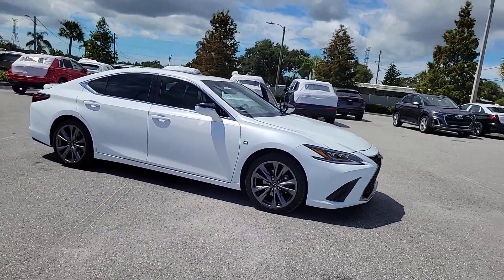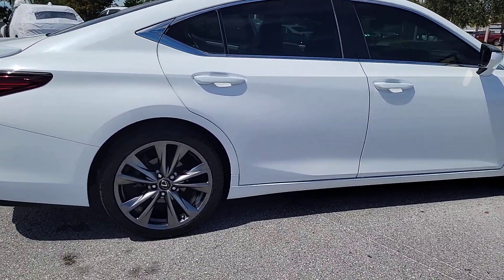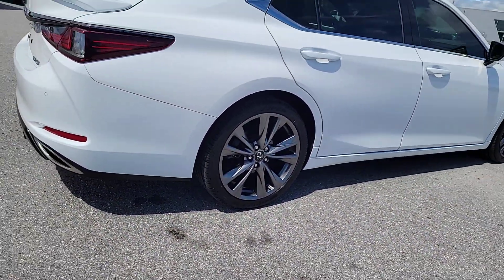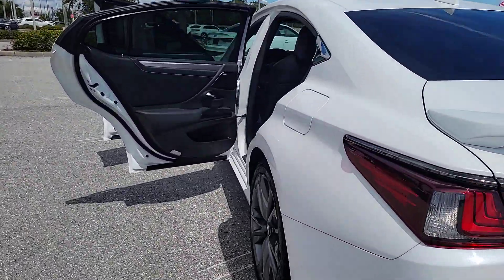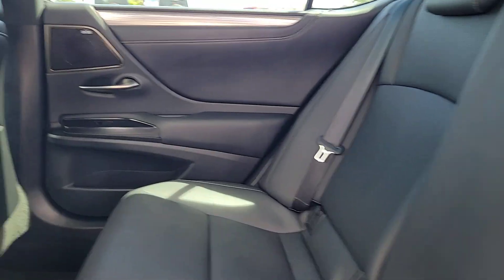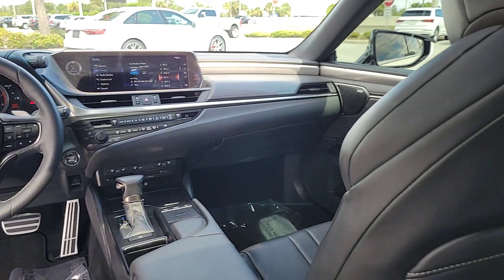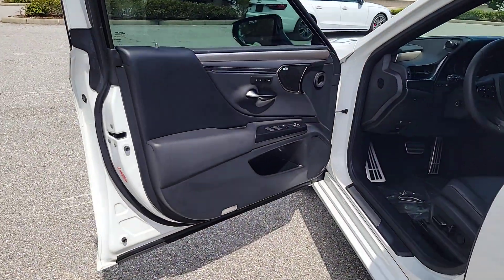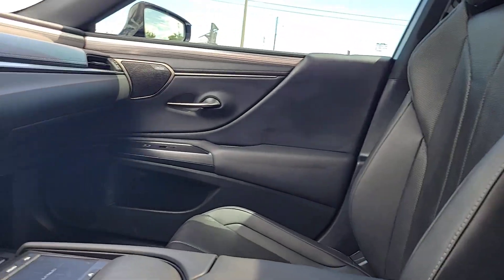2020 Lexus ES Clearwater, Tampa, St. Petersburg, Palm Harbor, Largo, FL 631815A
Ultra White Used 2020 Lexus ES 350 F Sport available in Clearwater, Florida at Audi Clearwater. Servicing Tampa, St. Petersburg, Pal Harbor, Largo, FL.
2020 Lexus ES 350 F Sport - Stock#: 631815A - VIN#: 58AGZ1B16LU080762

Audi Clearwater
18940 US Hwy 19

**CROWN CONFIDENCE CERTIFIED** 8 TFT LCD Instrument Panel Display Active Noise Control Auto Retractable Outside Rear View Mirror Brake assist Driver Seat Memory F SPORT Analog Clock F SPORT Gauges w/Movable Display Ring F SPORT Grille w/Dark Surround F SPORT Package F SPORT Pedals F SPORT Shift Lever & Knob Front & Rear Performance Dampers Hadori Aluminum Interior Trim Heated & Ventilated Seats Power moonroof Power Tilt/Telescoping Steering Wheel w/Memory Rain Sensing Wipers Rear Spoiler. CARFAX One-Owner.brbrPriced below KBB Fair Purchase Price! 22/31 City/Highway MPG Odometer is 1682 miles below market average!brbrUltra White 2020 Lexus ES 350 F SportbrbrbrAwards:br  * JD Power Vehicle Dependability Study   * 2020 KBB.com Best Buy AwardsbrbrAll prices plus sales tax tag and titling and dealer service fee of $999.00 which represents cost and profits to the selling dealer for items such as cleaning inspecting adjusting new vehicles and preparing documents related to the sale.